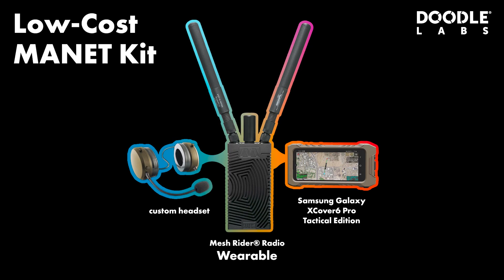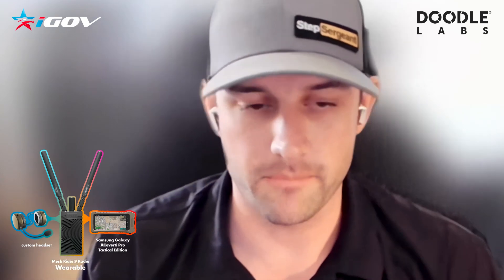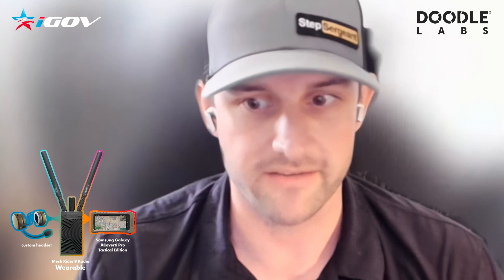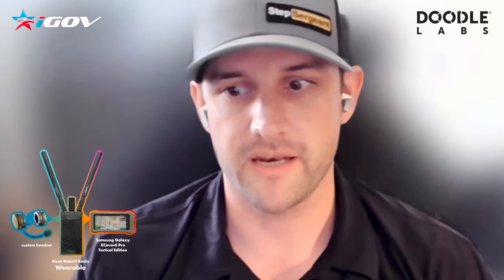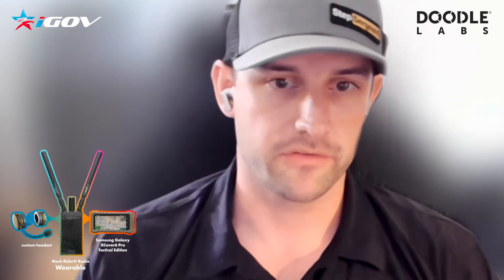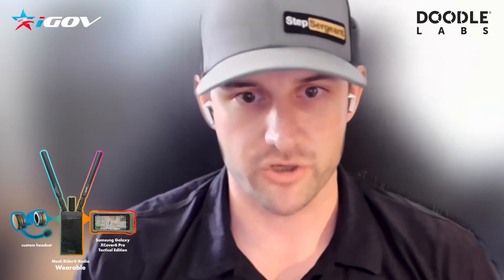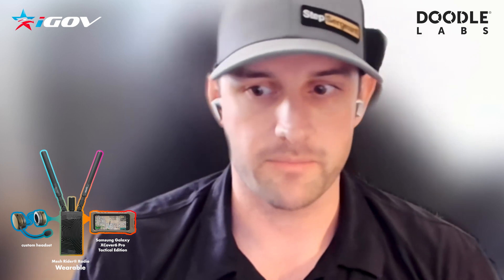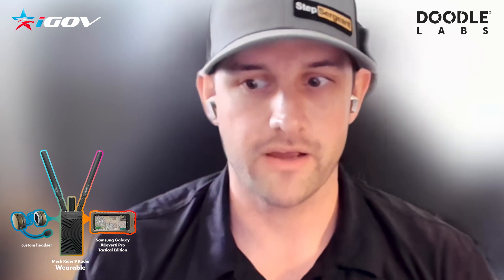Fewer cables, better solution for new Low-cost MANET Kit from iGov, Doodle Labs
iGov assembled its new Low-cost MANET Kit around Doodle Labs' Wearable Mesh Rider Radio to give tactical teams all they need for resilient, long-range connectivity over TAK in challenging environments.

The Kit comes in under $5,000 all-in, including radio + EUD + custom headset.